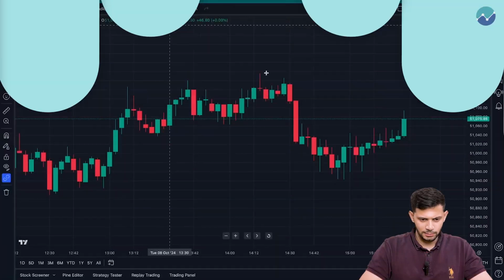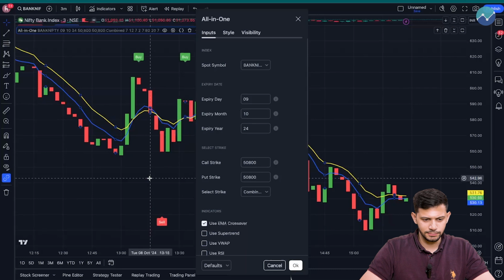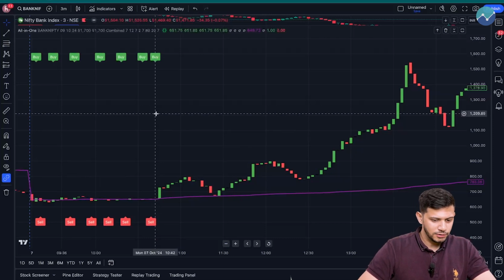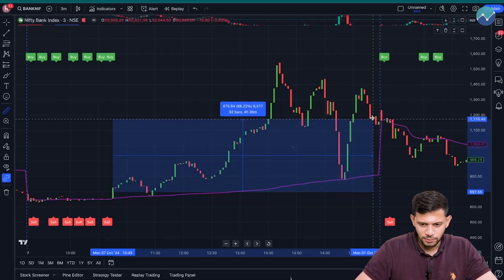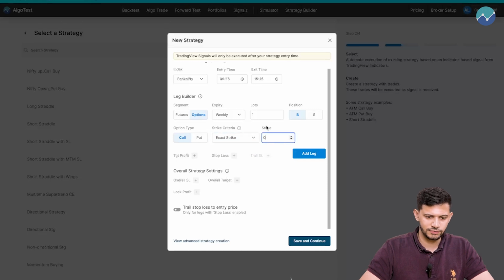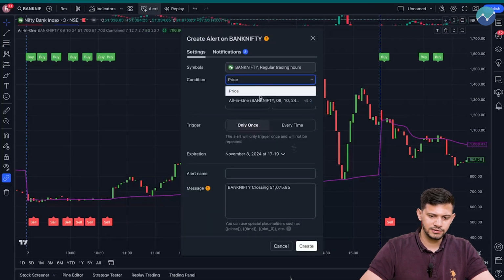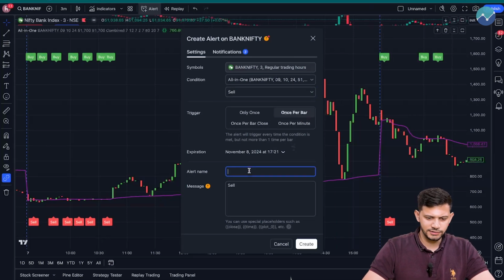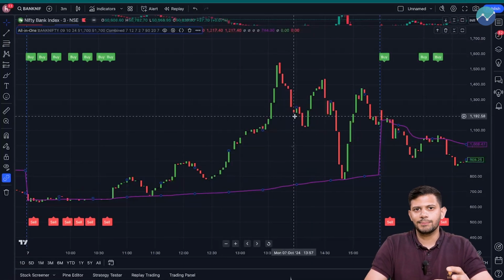BIG TARGET SMALL SL | Automate Option Buying Strategy using VWAP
We read all your comments, and we're back with another VWAP template strategy and this time we're building an OPTION BUYING strategy 🤩

In this video, we demonstrate how to setup and automate a VWAP based option buying strategy on AlgoTest with ZERO coding 😎

Chapters
00:00 - Introduction
00:42 - Adding the indicator on TradingView
02:00 - Strategy Explanation
06:22 - How to Automate
12:08 - Important Points
12:42 - Conclusion